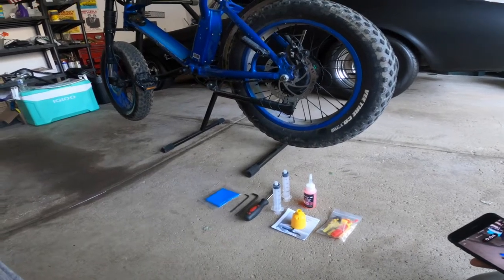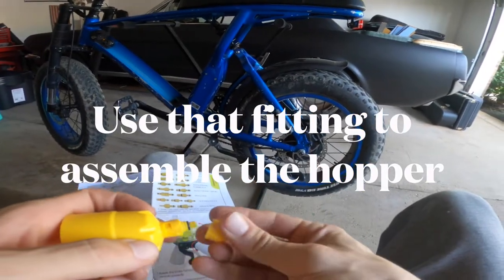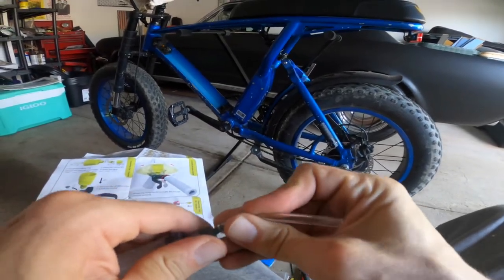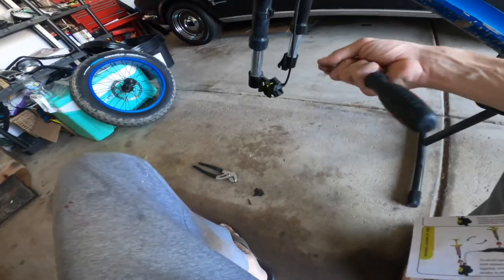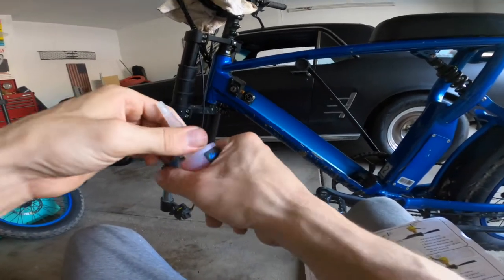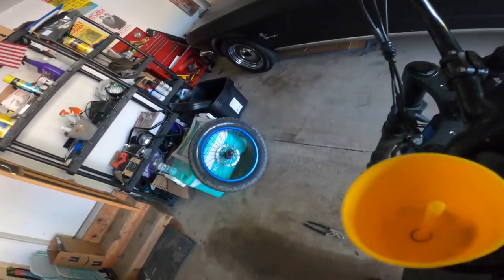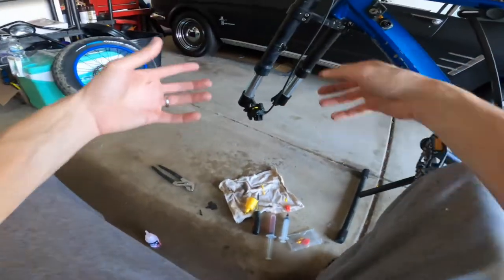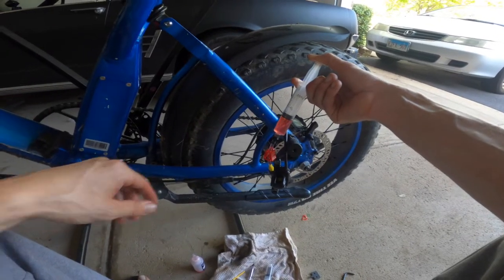How To Bleed Brakes On Your Electric Bike - You Can Do It, It’s EASY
Get rid of those spongy feeling brakes and tackle that job you’ve been putting off. This was my first attempt at a brake bleed and it was pretty simple! If I can do it, so can you. The bike in this video is an Ariel Rider X48 and the brakes are Tektro. The same principles apply to any hydraulic brakes, so it doesn’t really matter what kind of bike of you have as long as you have hydraulic brakes (not cable pull). You can order a kit on Amazon for $20 and it should have all of the adaptors for all the major brands.

Don’t forget to wipe your rotors down with rubbing alcohol when you’re done!